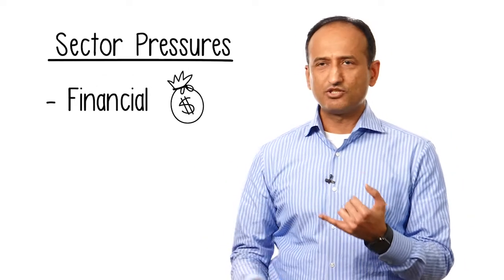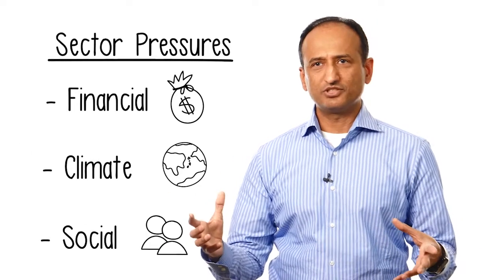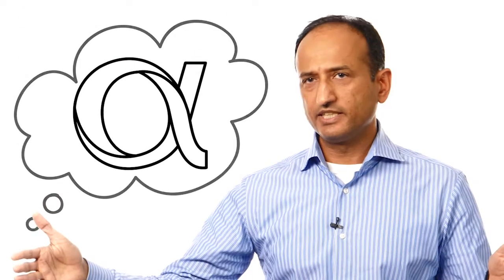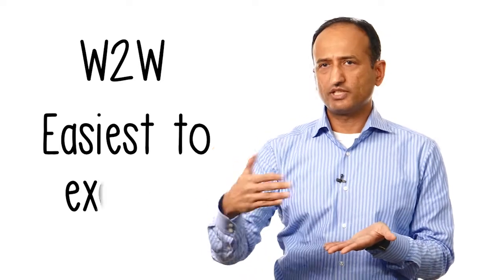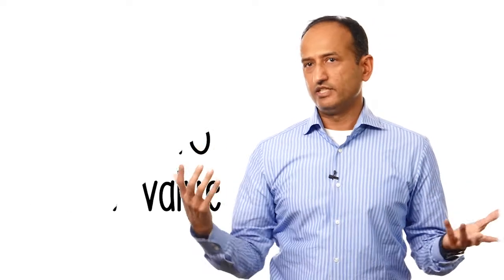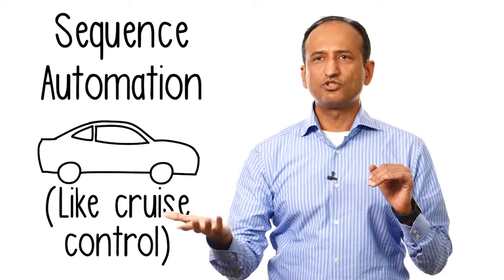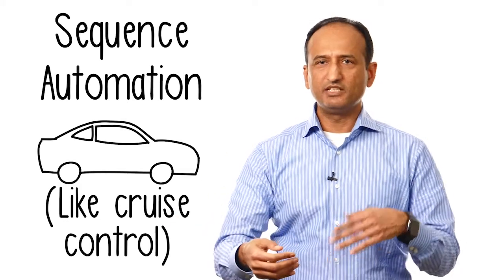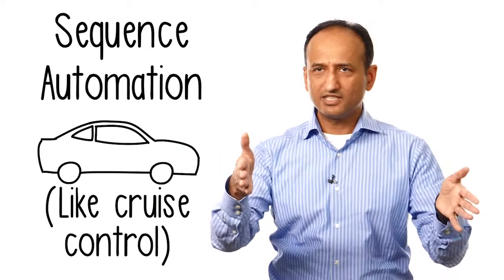What is Alpha?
Precision Drilllings' Alpha Automation platform explained